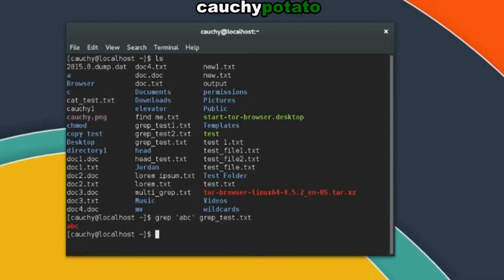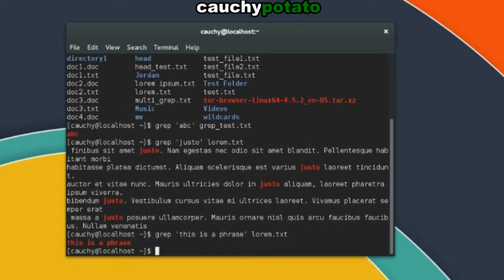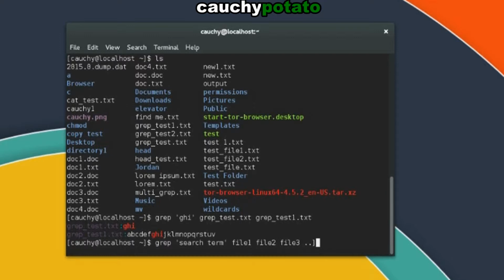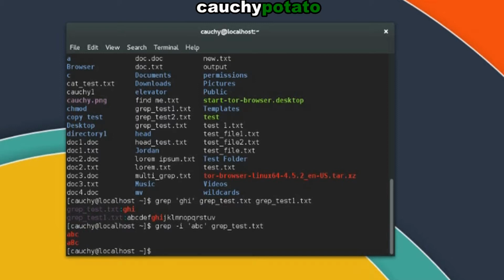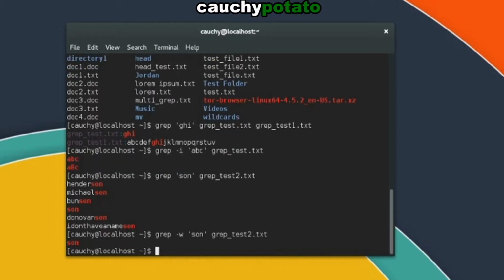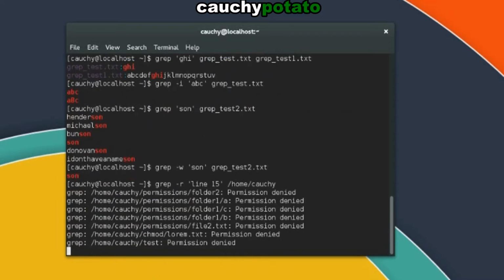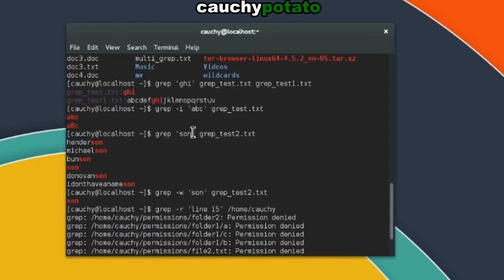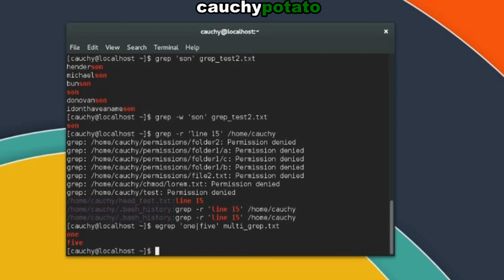Linux Terminal for Beginners Commands 15: Search and Filter with grep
In this video, I go over the most basic uses for the terminal command grep.

grep is a command that can be used to search for specific strings in a file or group of files.